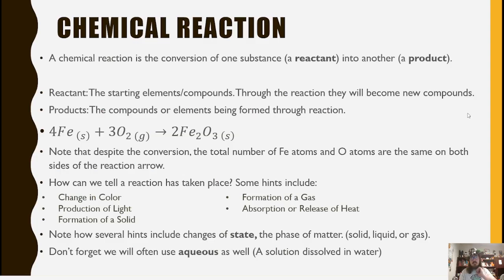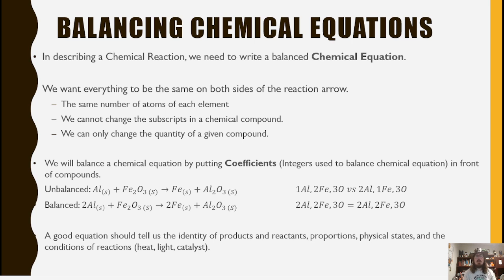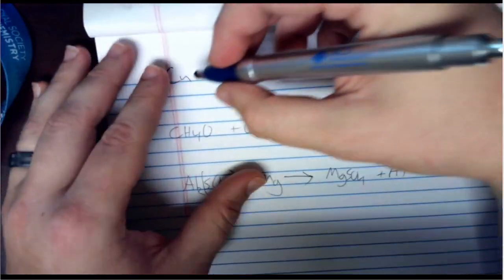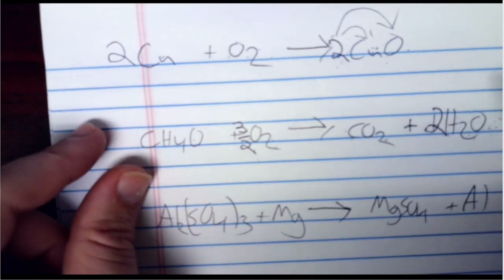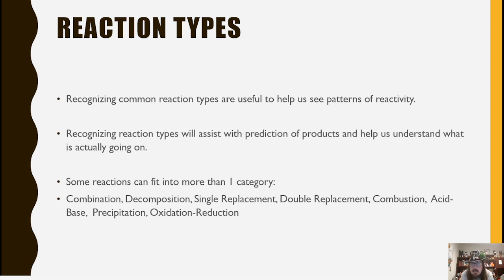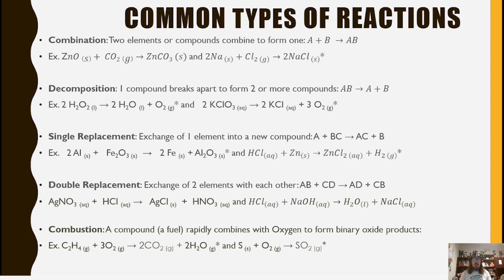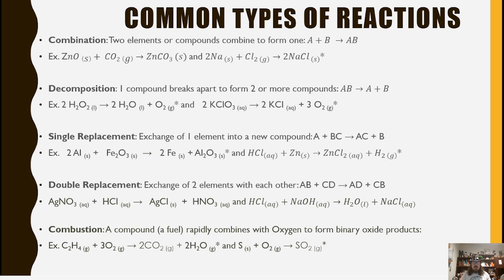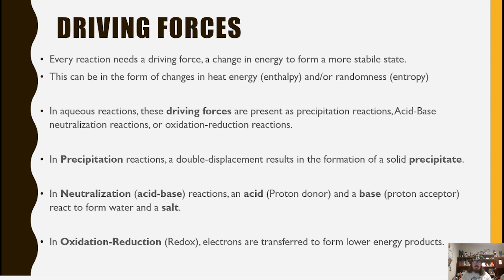Ch 8: Chemical Reaction types and Driving forces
In this video, I talk about how to balance chemical reactions, reaction types and driving forces behind them